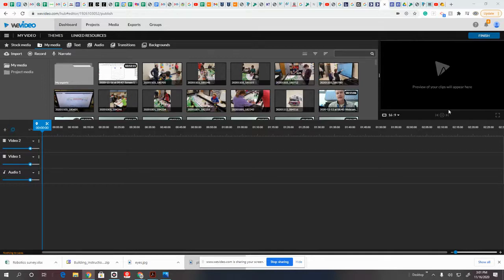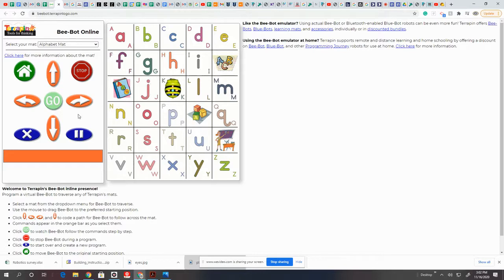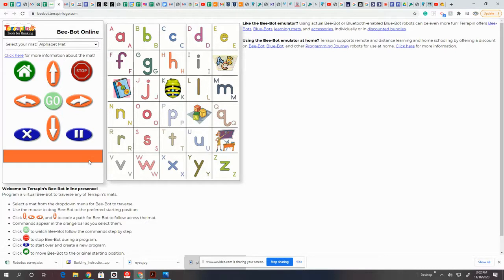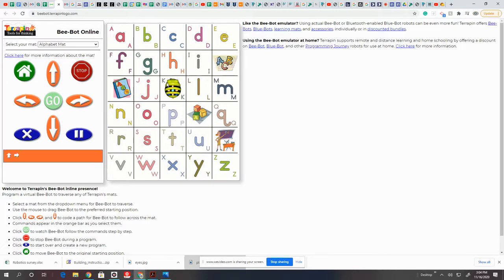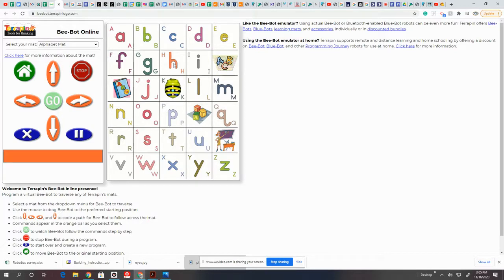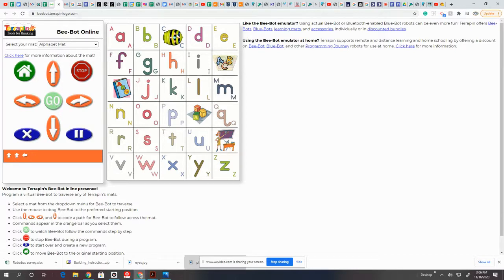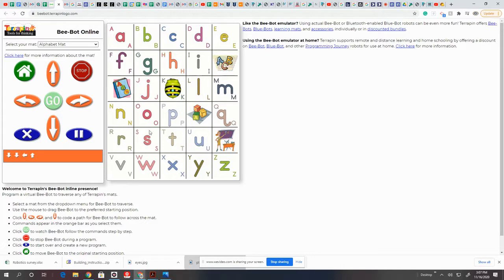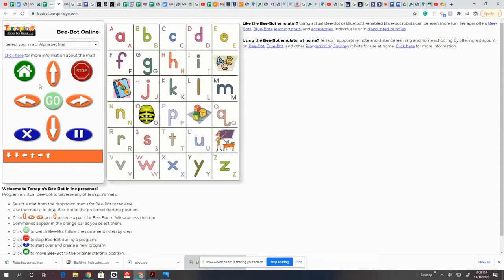Kindergarten Bee-Bot Module 5 Distance